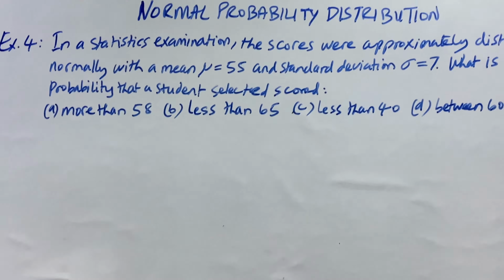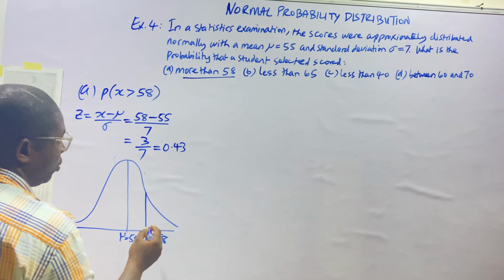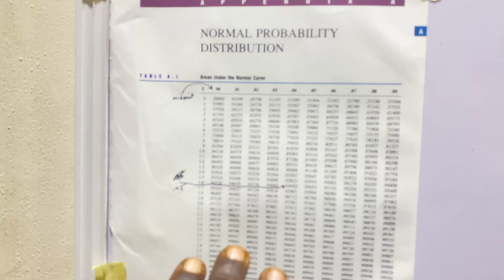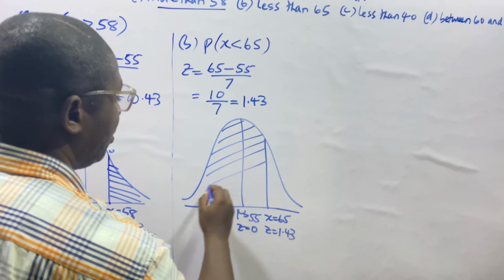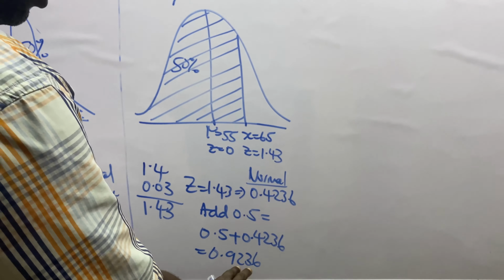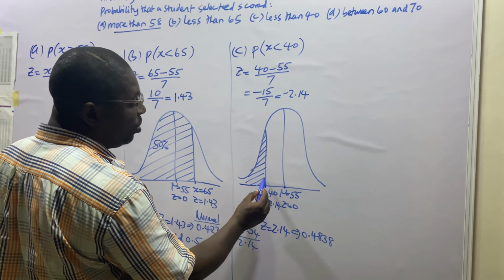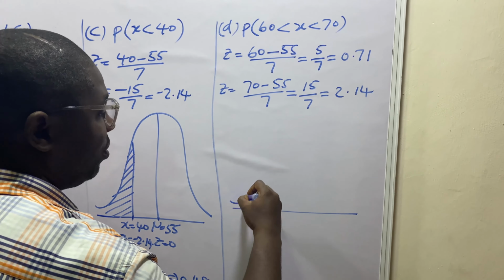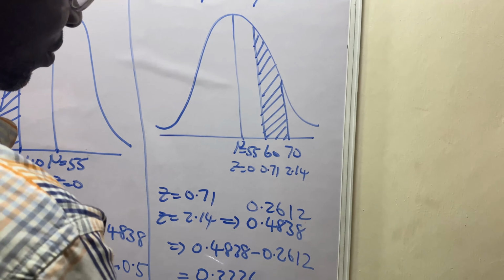Normal Probability Distribution Ex. 4